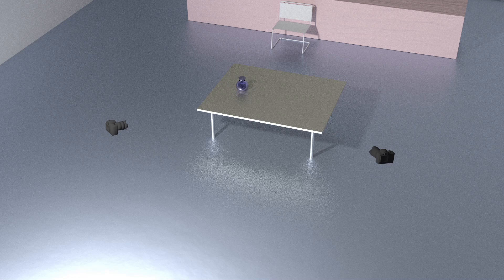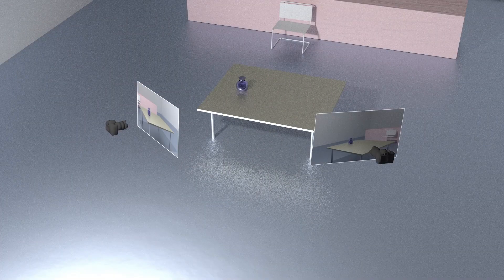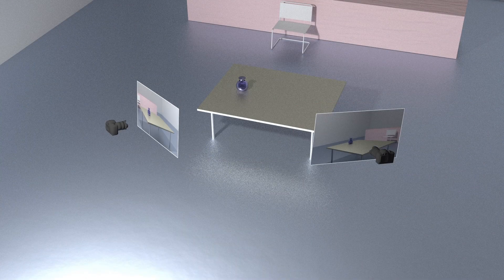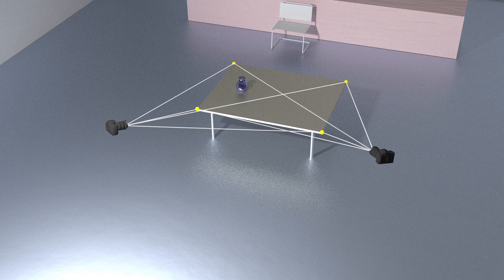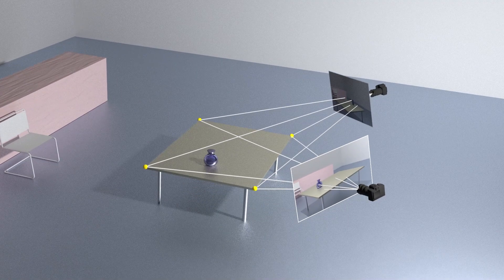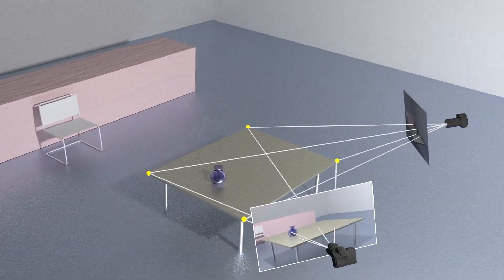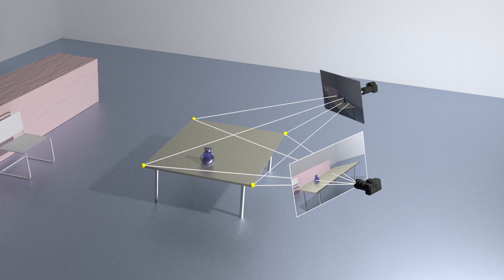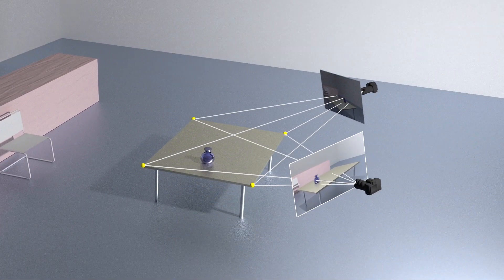What is Photogrammetry?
One minute video to show what is photogrammetry.
In this playlist, "VFX general principles", we upload some videos that explain some basic concepts of visual effects and compositing.
They are not related to any particular software.